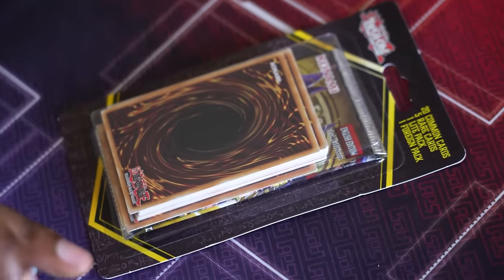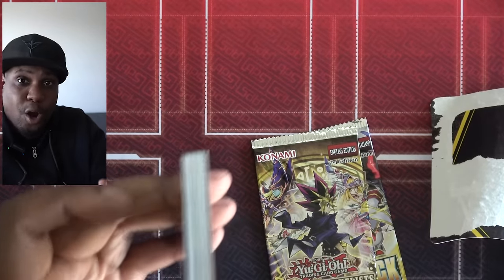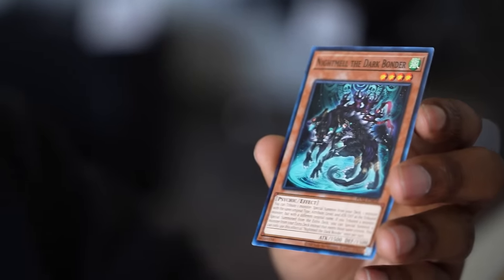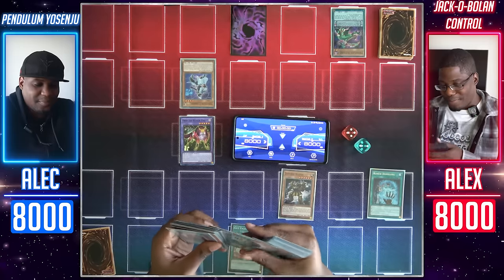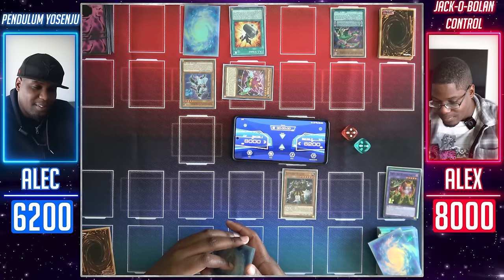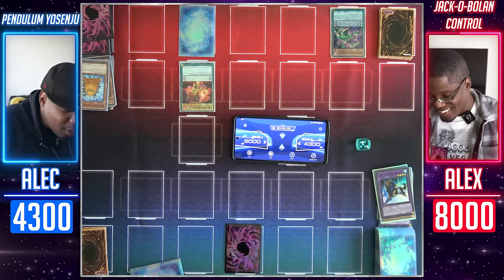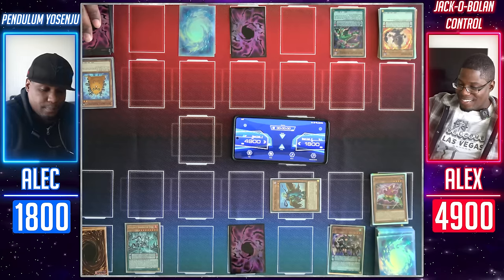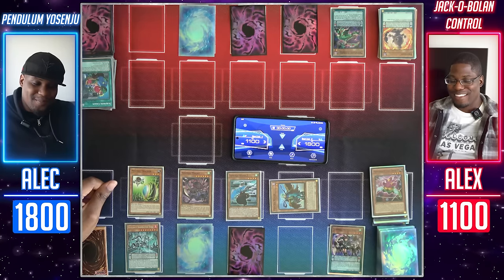Dueling with Walmart's $5 Yu-Gi-Oh Mystery Packs!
Alex and Alec continue their Yu-Gi-Oh Mystery Progression Series with some $5 packs from Walmart! Surprisingly, these packs were VERY different and had an interesting mix of cards. So which duelist will benefit the most and win the duel?